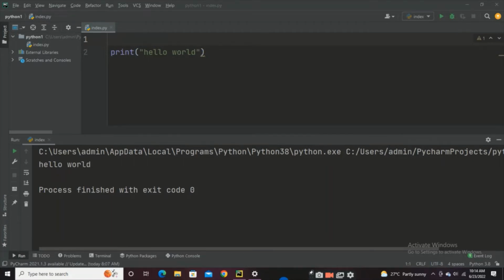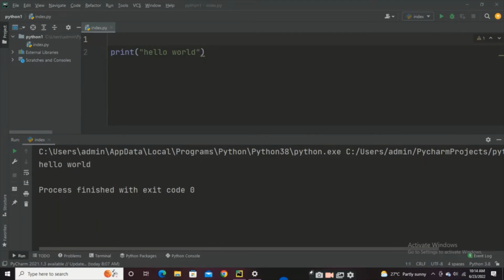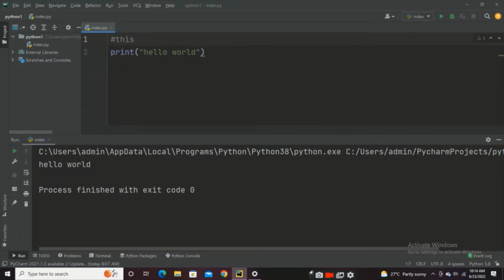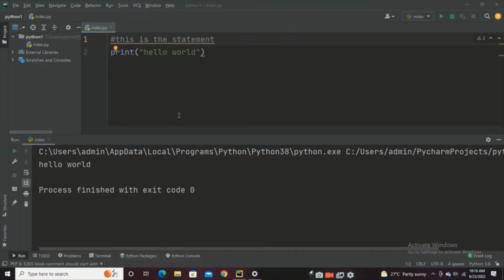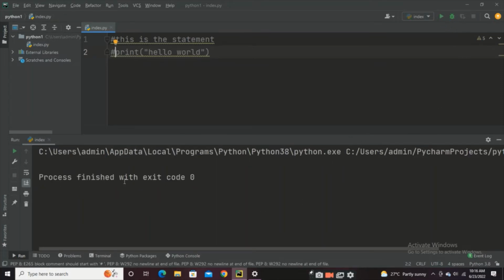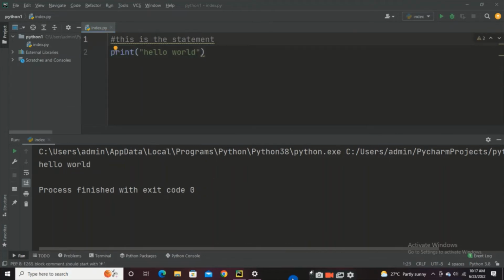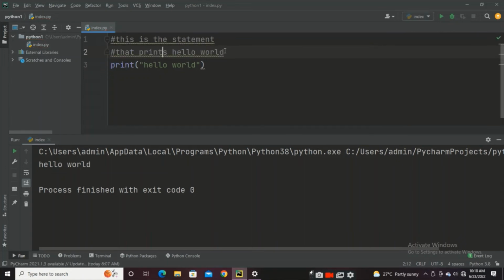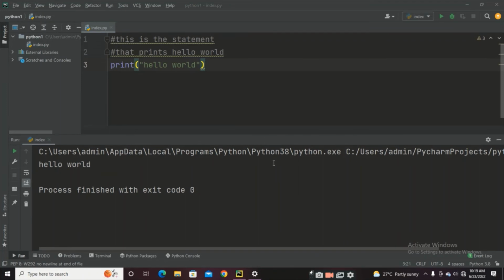Python Tutorial for Beginners | Comments (Lesson 2)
Comments can be used to define to explain python code. it makes the code to more readable and Comments are used to prevent to execution when testing code.
Comments are so used to write. It is written with a special character called #.  comments can be placed at the end of the line. If you have more than one line just put a hashtag for each line

Following are references where we can start our journey: ❤

I hope now you guys are excited to get started right so you might be wondering where we can start coding right so there are a lot of options available in markets. we can use any IDE we are comfortable with but for those who are new to the programming world I am listing some of IDE’s below for python: